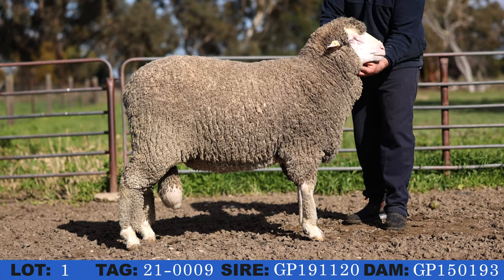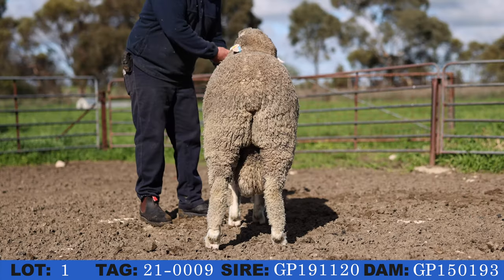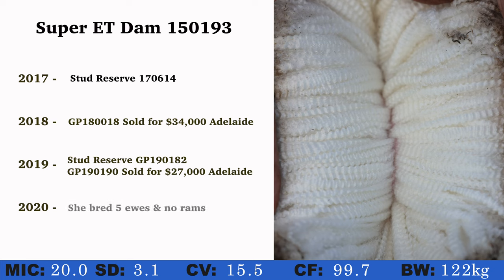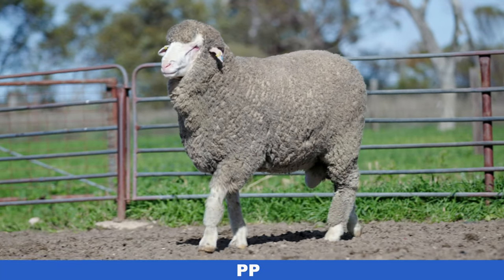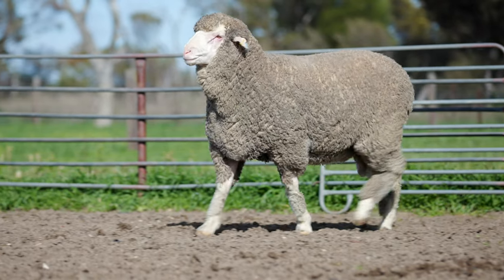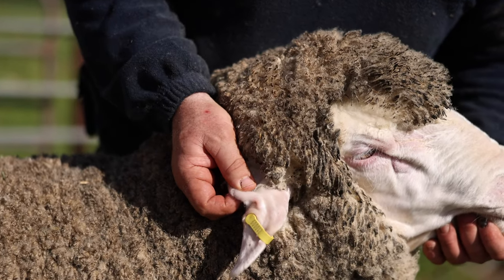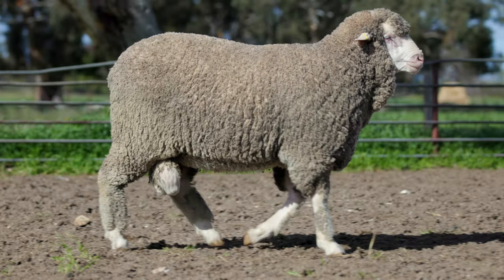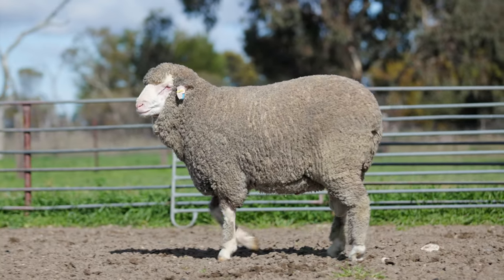LOT 1 Glenlea Park Adelaide Ram Sale